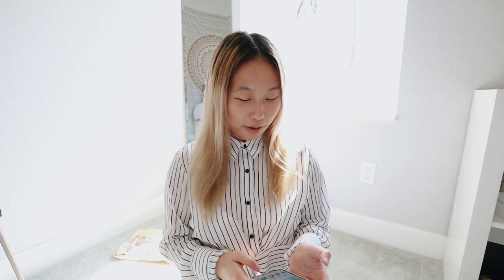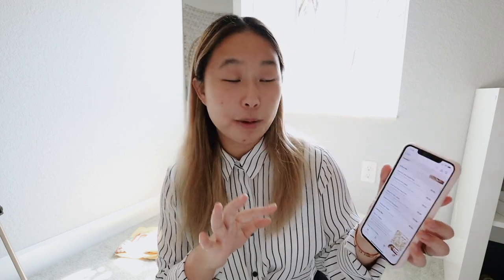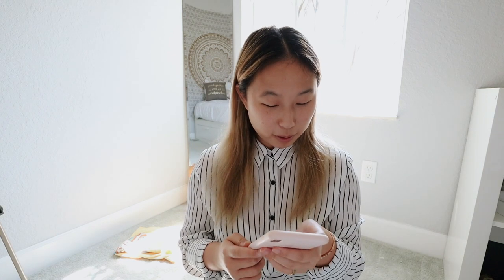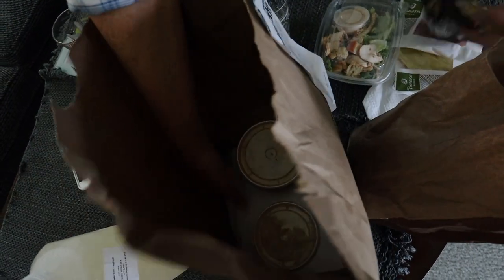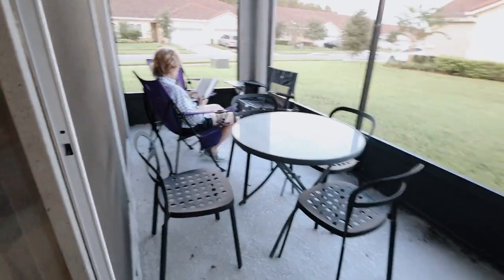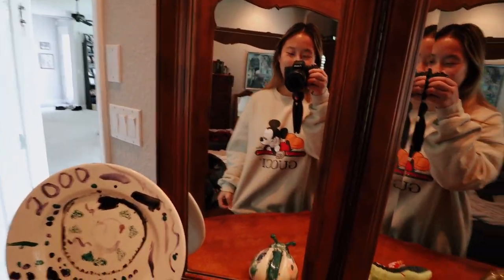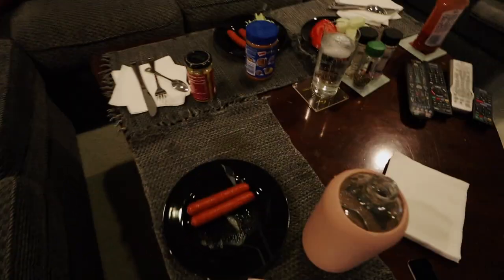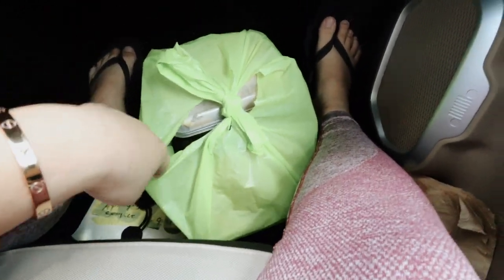WEEKEND IN MY LIFE VLOG! my grubhub experience, tik toks with mom, + digital planning update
Who's ready for a weekend in my life vlog?! In this weekend in my life vlog I share my first experience ordering grub hub, I make tik toks with my Mom, and I share a digital planning update. Overall this weekend was no different, I stayed inside pretty much, and pre filmed some videos for you guys!

Alex Jayne
3050 Dyer Blvd.